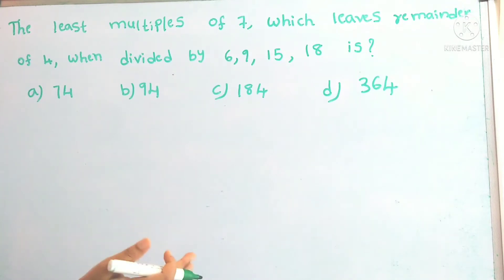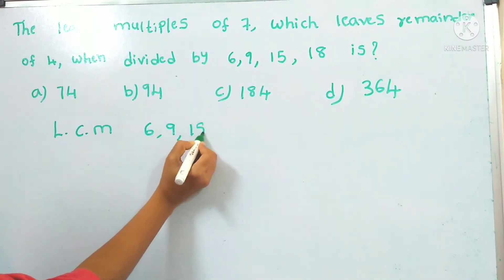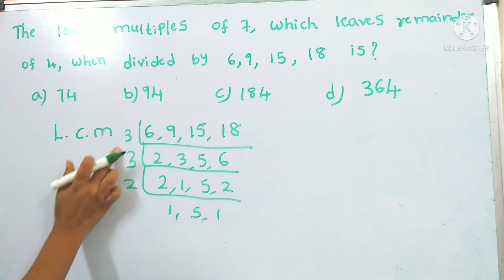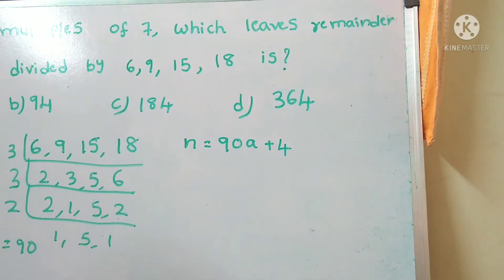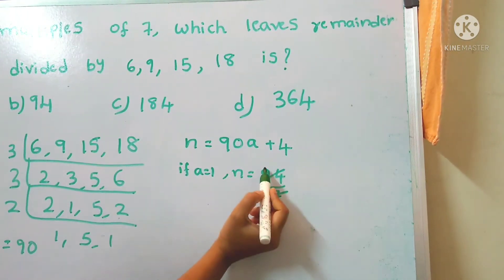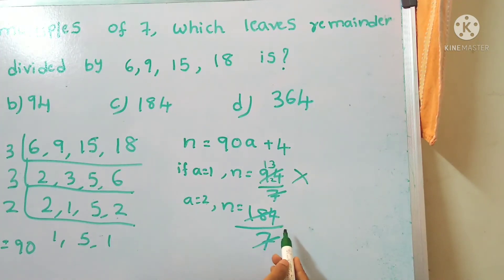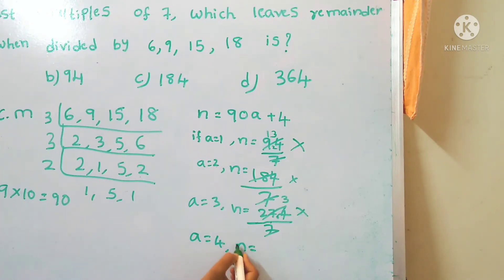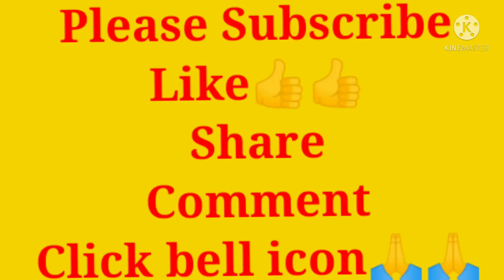The least multiples of 7 which leaves remainder of 4 ,when divided by 6,9,15,18 is?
HCF by prime factorization method
LCM by prime factorization method
find the LCM
The least multiples of which leaves remainder of 4 ,when divided by 6,9,15,18 is?
HCF and LCM aptitude tricks
HCF and LCM aptitude short tricks
HCF and LCM RS AAGARWAL
LCM and HCF RS AAGARWAL in ENGLISH
LCM and HCF IN ENGLISH
Least 5 digit number
HCF and LCM difficult questions
LCM AND HCF FOR NTPC previous year question paper